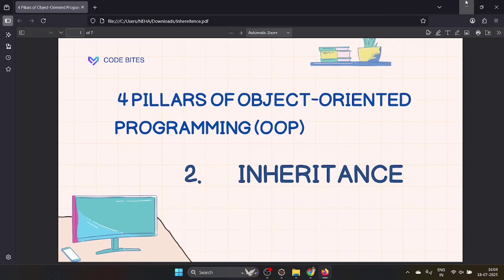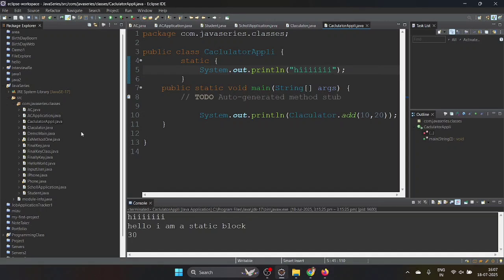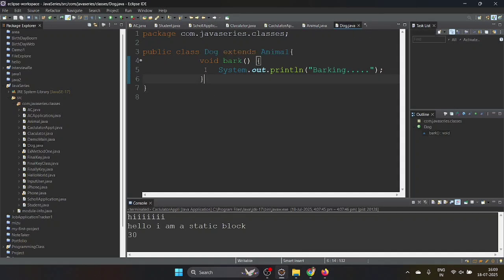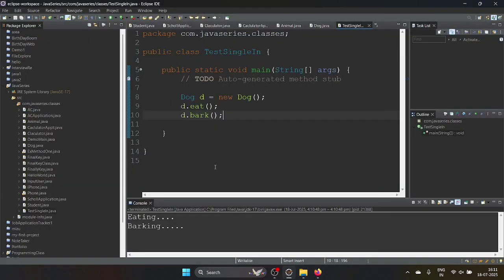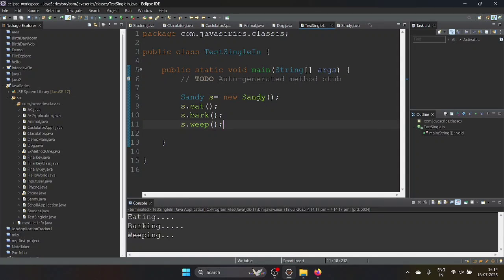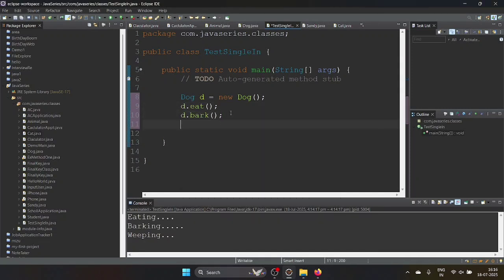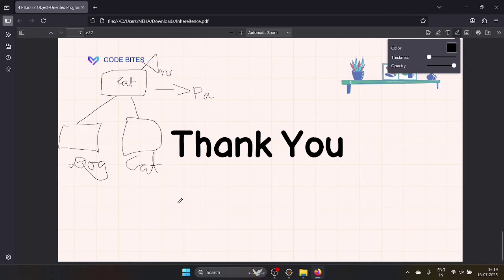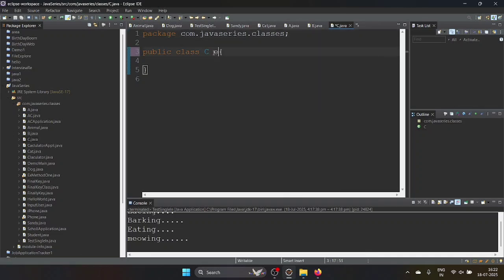Java Inheritance Part 2 | Practical Coding Example Explained Step by Step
In this video, I explain Part 2 of Java Inheritance with a complete coding example. We’ll write the code, understand how inheritance works in real projects, and clear all your doubts step by step. Perfect for Java beginners and interview preparation! Watch till the end and practice along!